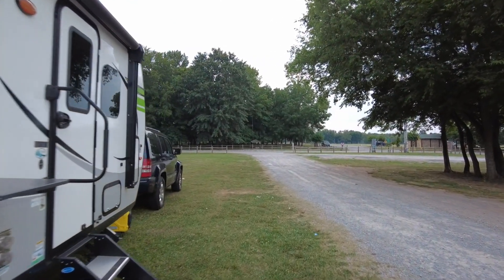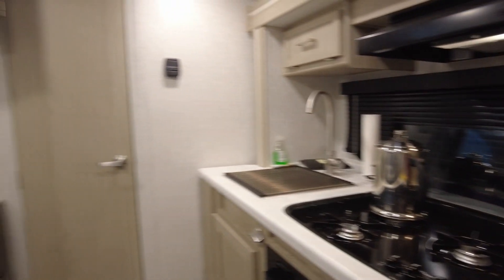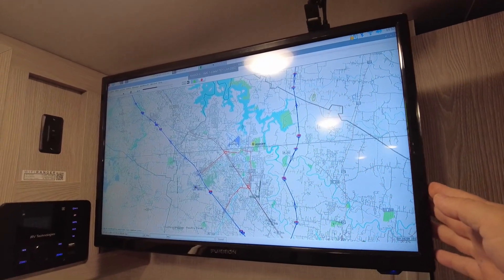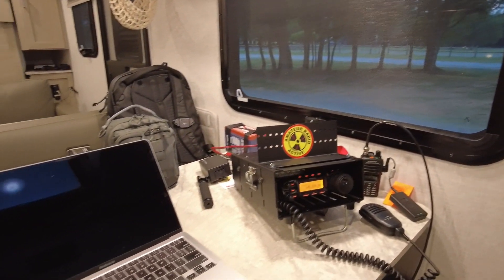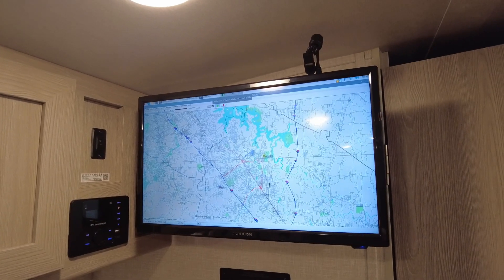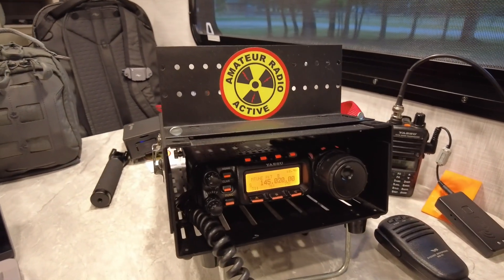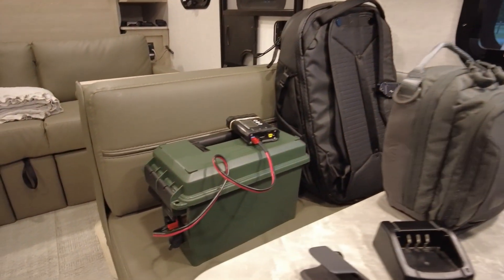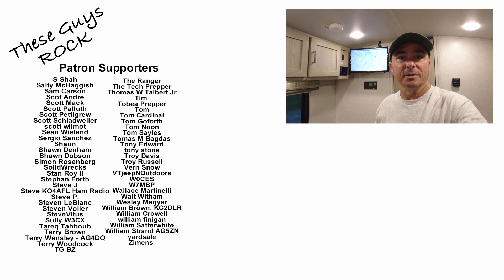ARRL Field Day Station 2022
ARRL Field Day 2022 Station Walk Through